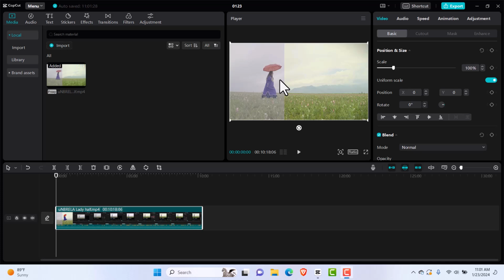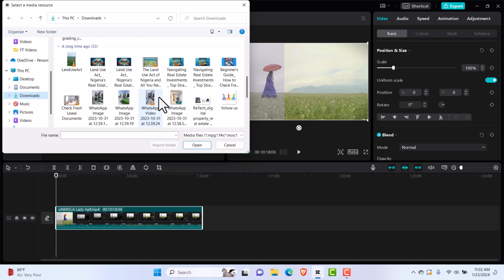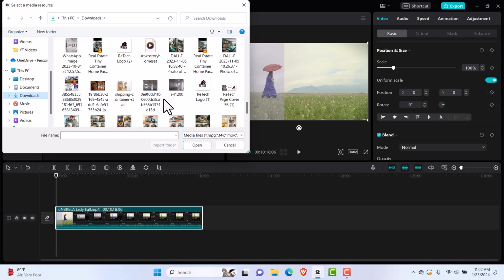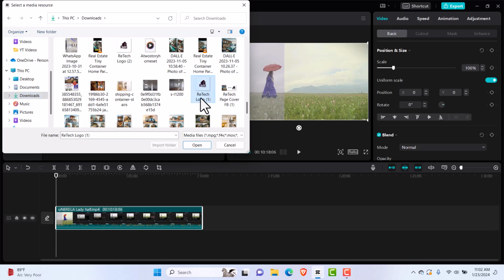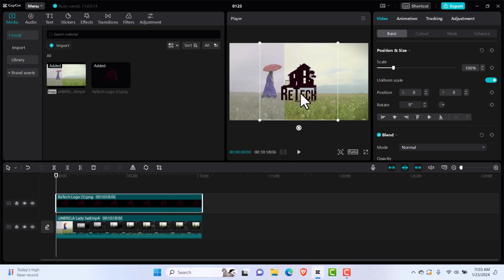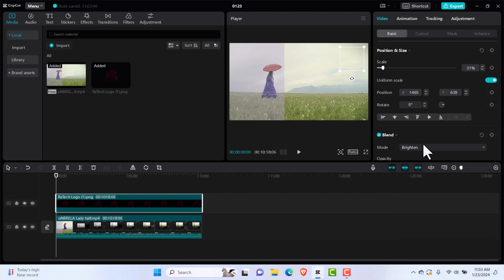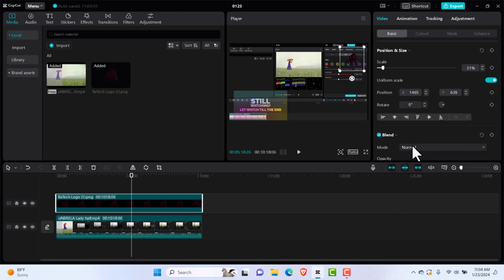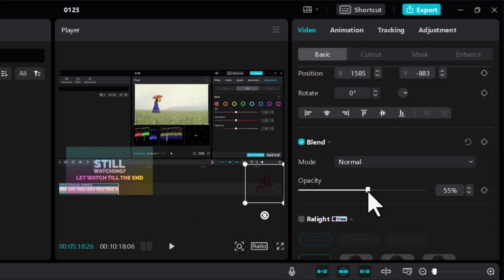How To Add Logo In Video Capcut PC | TOO EASY | Capcut Edit Tutorial PC App 2024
Learn the quickest and easiest way to add a logo to your videos using Capcut on PC with this step-by-step tutorial. Watch our Capcut Edit Tutorial PC App 2024 to effortlessly enhance your video content.

You will also learn how to add transparent logo in video capcut pc which will help your videos when it comes down to branding and awareness so people can recognize your logo.

Master the art of video editing and branding with this simple guide on How to Add Logo in Video Capcut PC – it's TOO EASY!